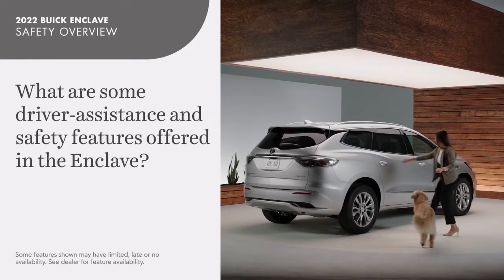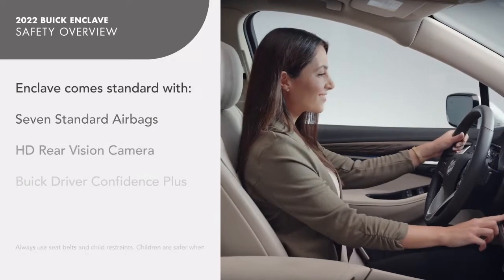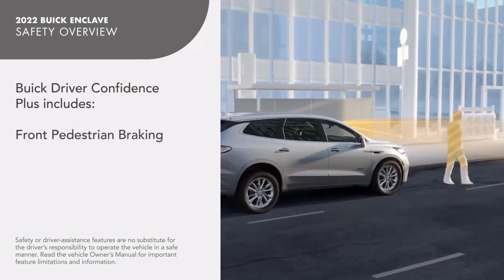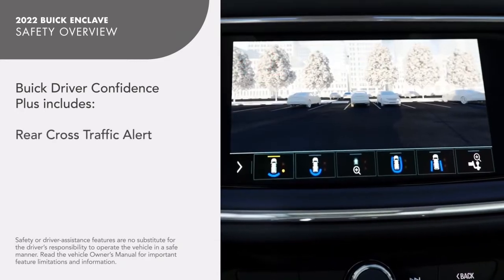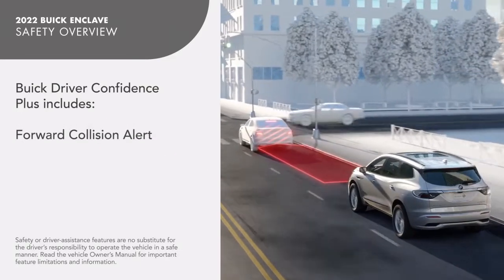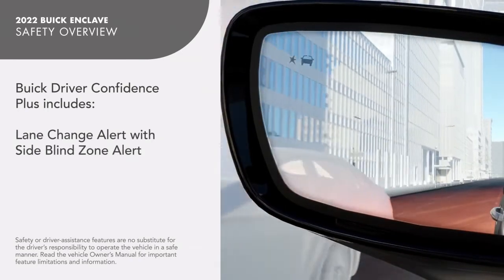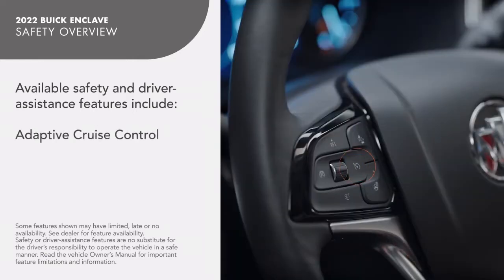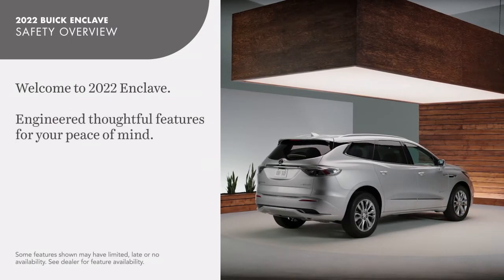Get to Know Enclave Safety Features | Buick Enclave How To Videos - Century Buick GMC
Safety is always the priority, and the 2022 Buick Enclave gives the drive complete confidence in its safety features.

We are proud to have served 1,000,000 sales and service customers since opening our doors in 1969.  We are excited to continue to meet our customers' transportation needs for years to come in our state-of-the-art facility.

We pride ourselves in providing our customers with an unparalleled experience the moment they walk into our dealership. Our many amenities include a Children’s Center, Movie Theater, Hair Salon, full Fitness Center, Internet Café, Putting Green and much more.

Our unmatched service and diverse BuickGMC inventory have set us apart as the preferred dealer in Tampa, Florida.